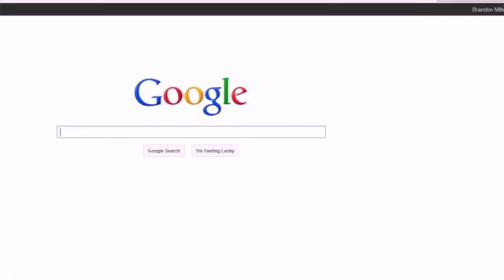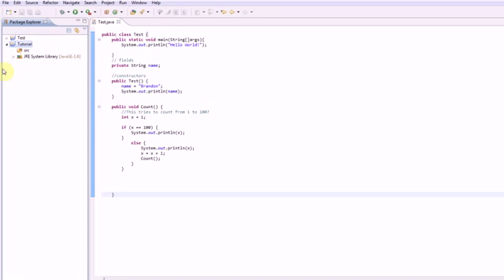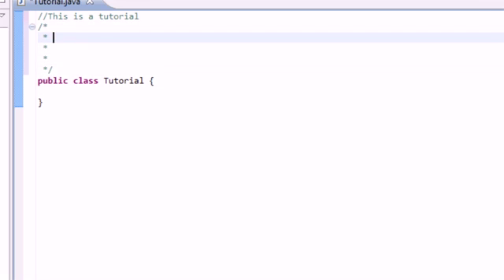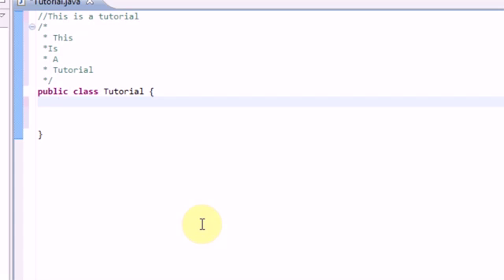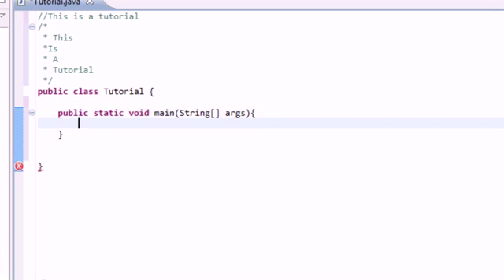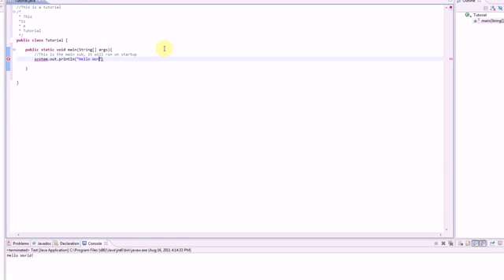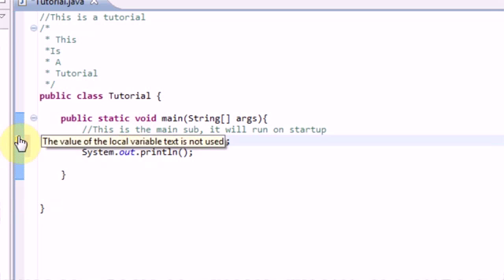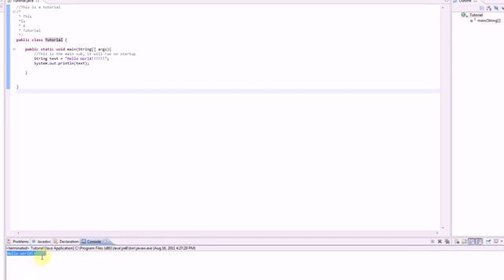Learning Java Part 1 Basic Introduction